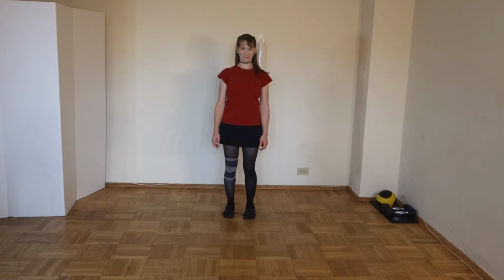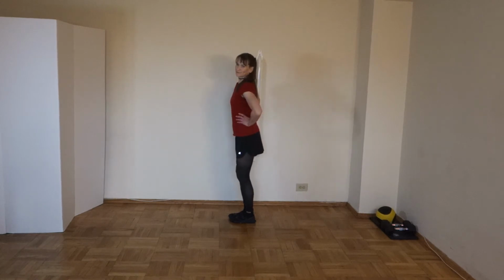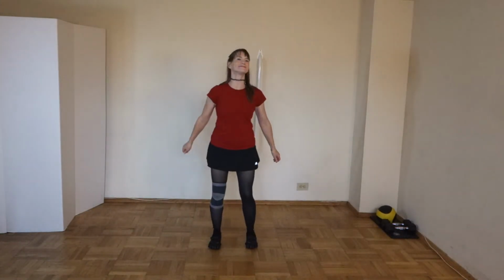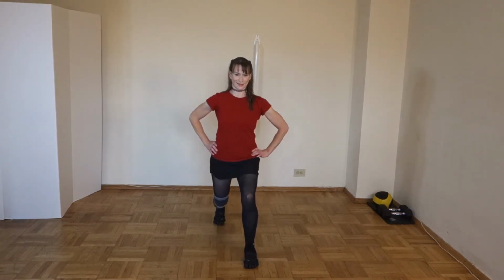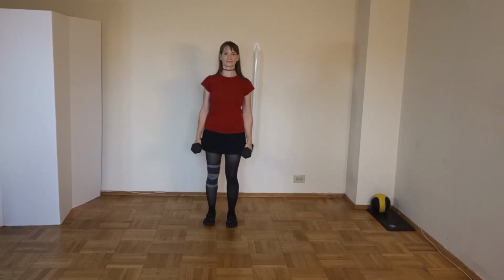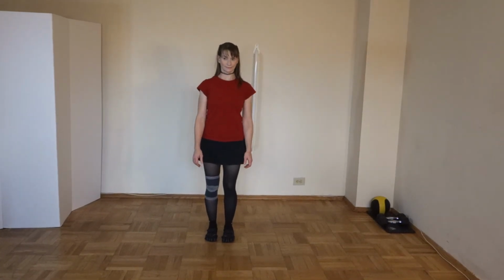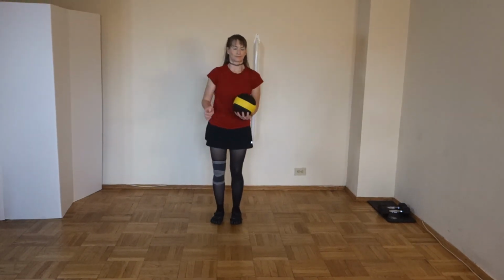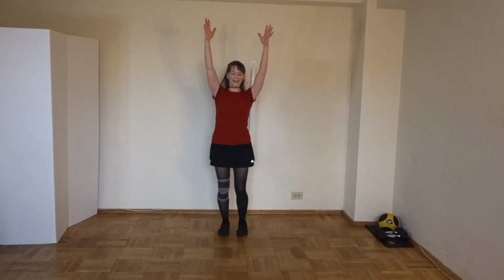How to Lunge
The lunge targets the glutes, hamstrings, and quadriceps, and also involves the calves, abs, and back muscles as stabilizers. Like squatting, lunging is another basic human movement. We lunge to step over a branch while hiking, to attack an opponent while fencing, and to pick up a bag of groceries. In this video, we demonstrate 6 lunge variations.

Created in 2009 by certified personal trainer, Tim Haft, Beastanetics is a high intensity interval training program which utilizes more than 100 bodyweight exercises to improve cardiovascular conditioning, strength, agility, mobility, flexibility, power, bone density, and body composition.

We welcome your comments and will respond ASAP! We’re always happy to discuss all things related to bodyweight training.